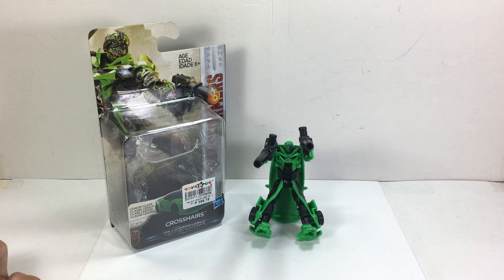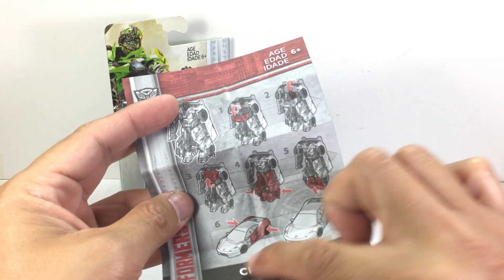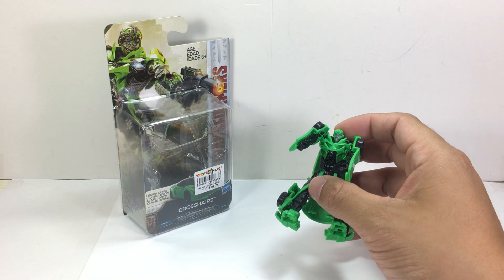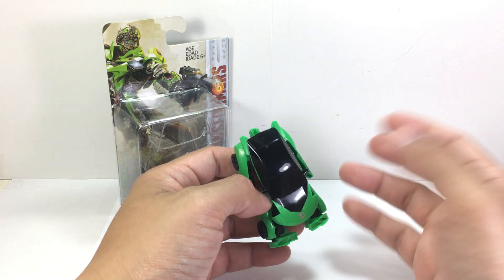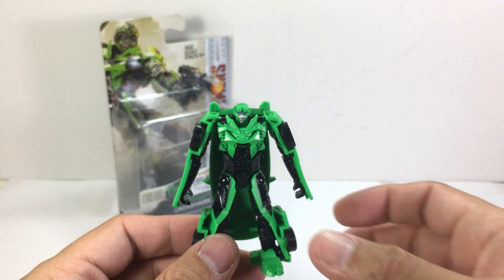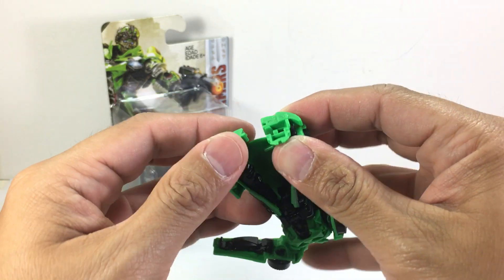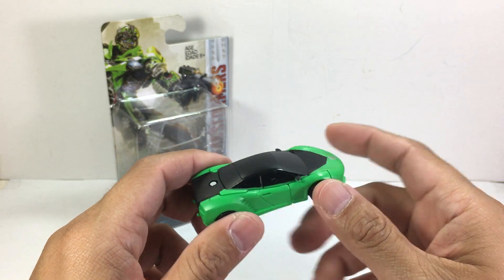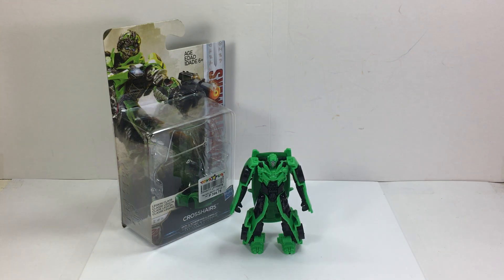Transformers The Last Knight Legion Crosshairs Chefatron Review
Transformers The Last Knight Legion Crosshairs Chefatron Review fxfranz corvette optimus prime